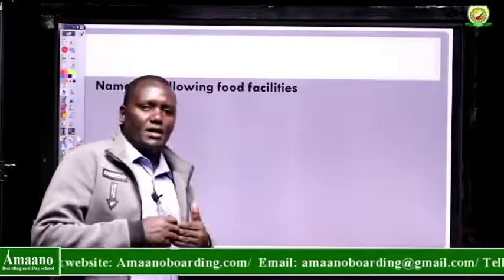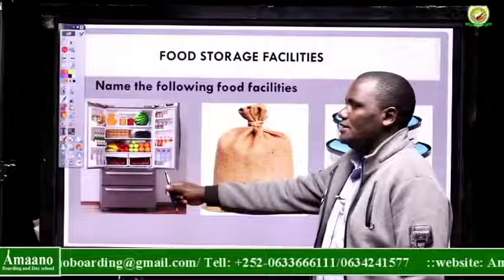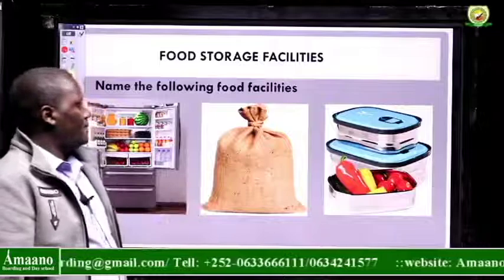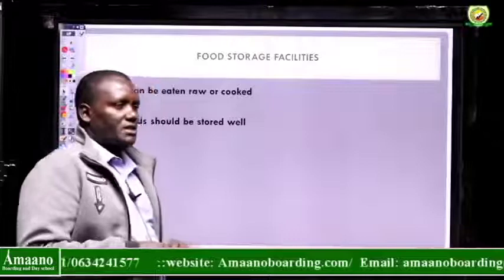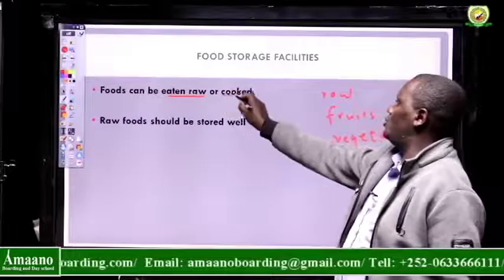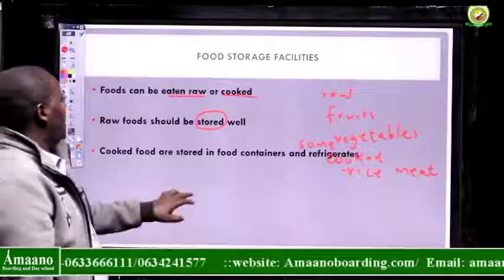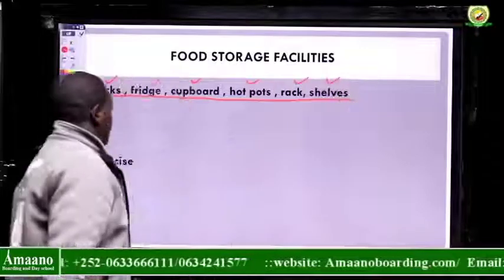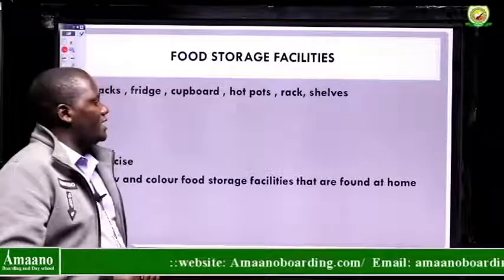SCIENCE/VIDEO LESSON4/GRADE3 (22/4/20)